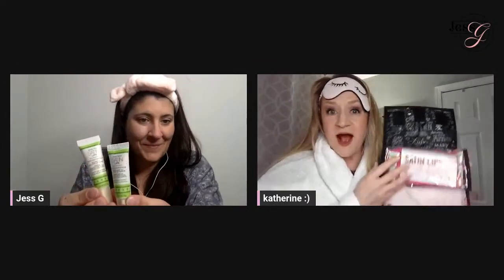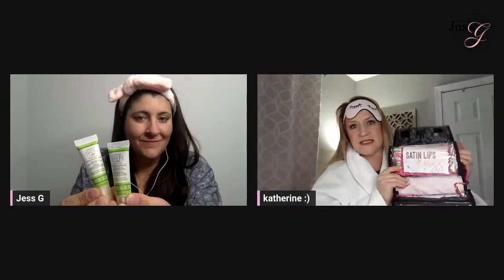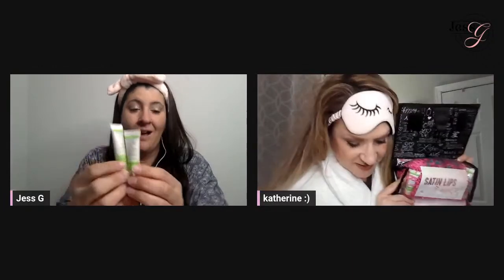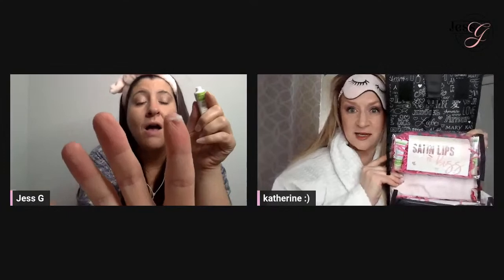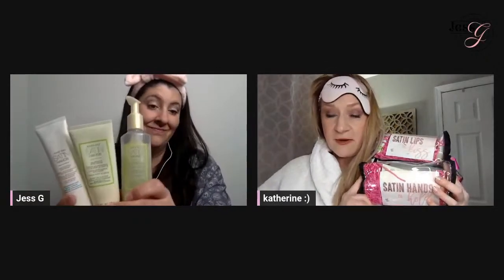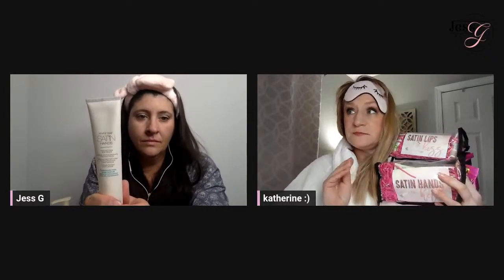Pajama Party!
Create ahhhhhh spa at home with a PJ party to help you relax and unwind. Wake up feeling hydrated and cared for head to toe!